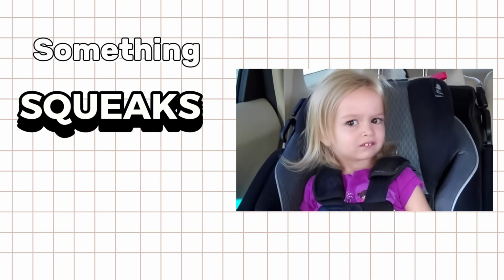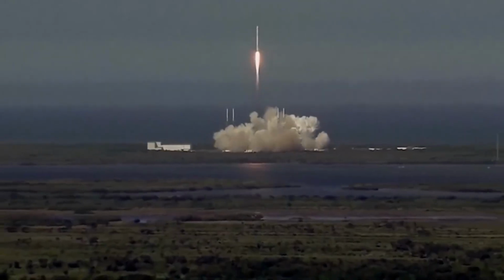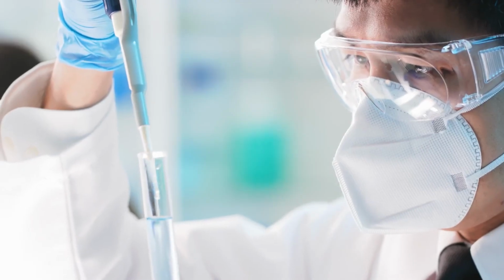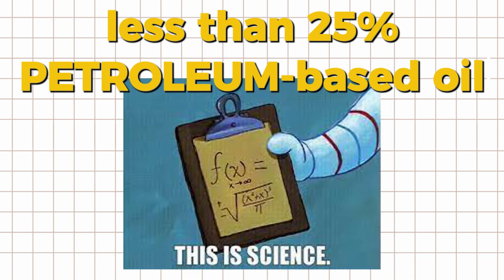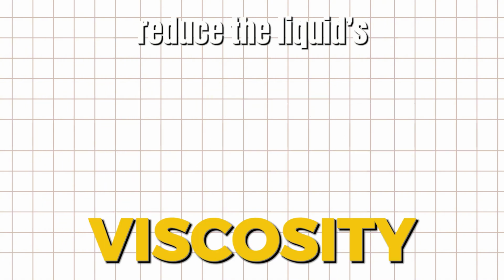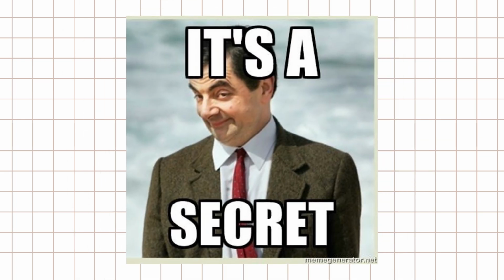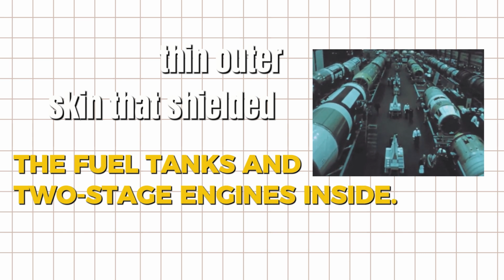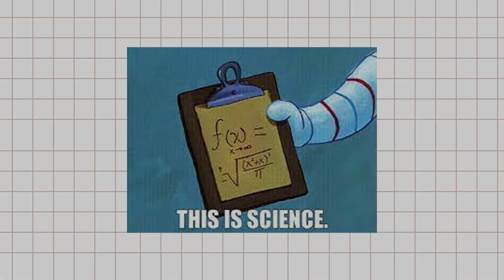WD 40 Was Made for ICBM ! How ! The Story They Never Told You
You’ve used WD-40 to silence squeaky doors or fight off rust — but did you know it was originally invented for missile protection?

In this episode of Unseen Innovations, we dive into the unexpected origin of WD-40, developed by the Rocket Chemical Company in the 1950s to protect the Atlas Missile, the first ICBM in the U.S. arsenal. Discover how this water-displacing formula went from top-secret aerospace tech to a household staple used around the world.

✅ What’s inside WD-40?
✅ Why it worked so well on missile skin
✅ How it became a household name
✅ And… why the formula is still a secret today